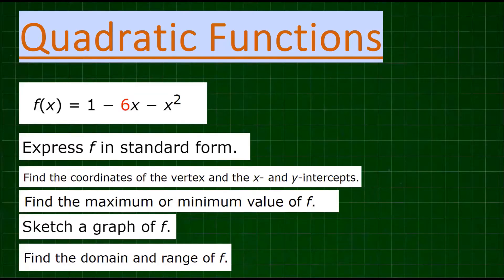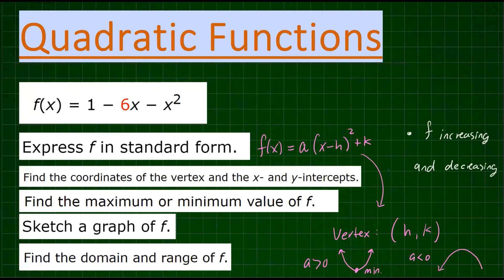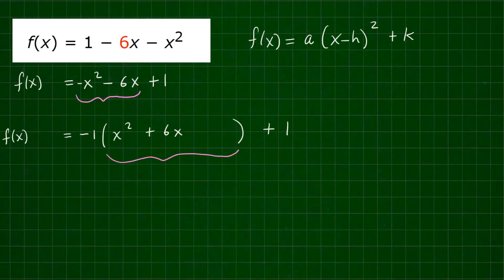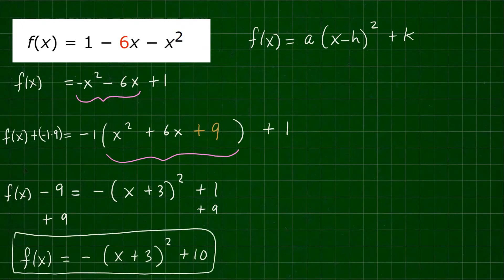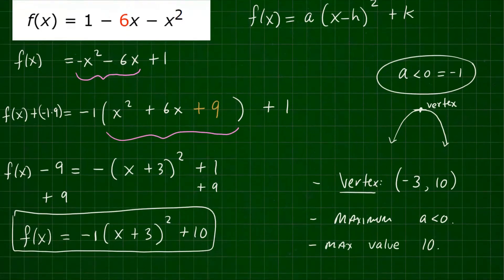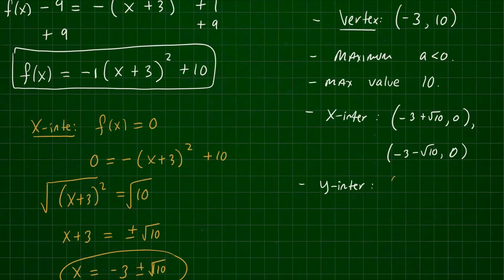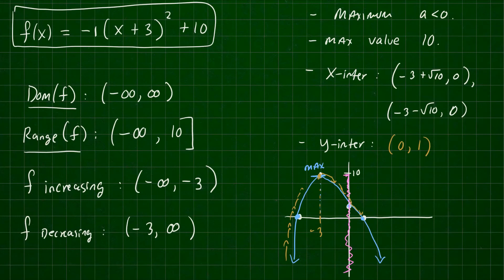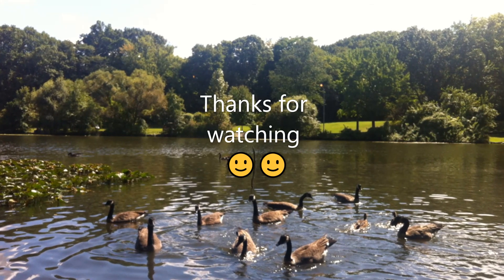Quadratic Functions | Vertex, Maximum or Minimum Value, Increasing, Decreasing & Domain and Range